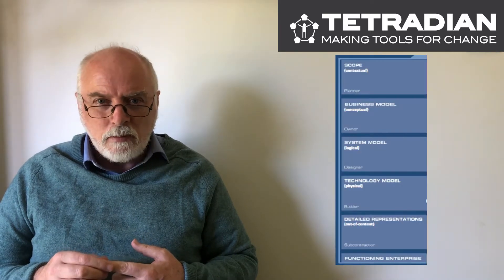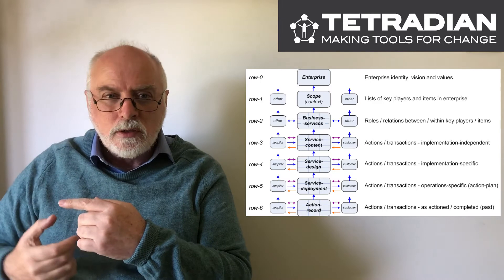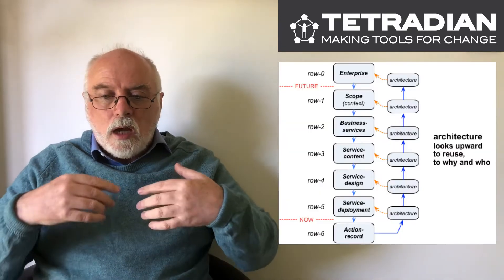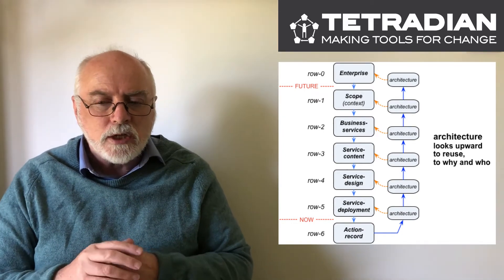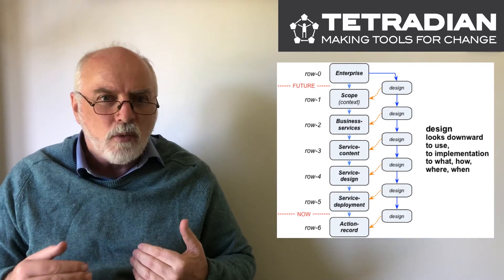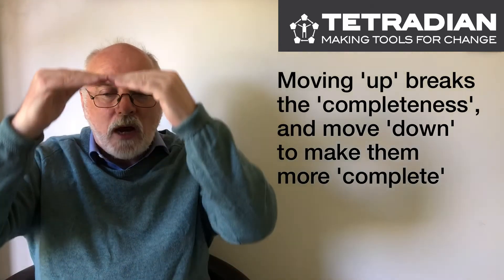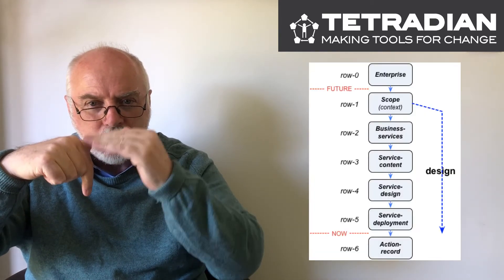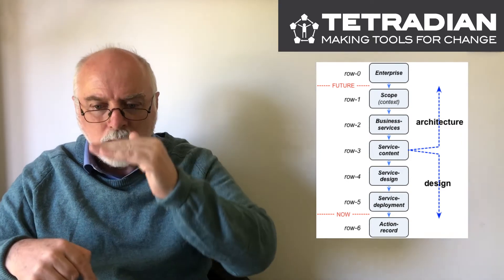Architecture, design and layers of abstraction - Episode 27, Tetradian on Architectures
Episode 27: Architecture, design and layers of abstraction

What's the difference between architecture and design? And how are these differences reflected in the 'layers of abstraction' we so commonly see during architecture-models? This episode brings those two questions together, to explore how the meaning of 'architecture' or 'design' will change as we move our view 'up' towards the big-picture and any rethink for change, or 'down' towards real-world implementation.

The topic for this episode was suggested by Eric Weinstein and Joseph Chittenden.

We'll add a new video to this playlist several times per month.